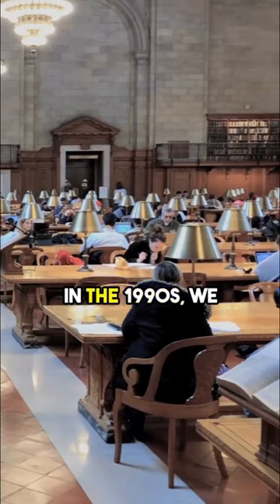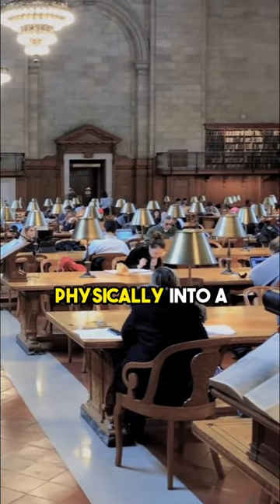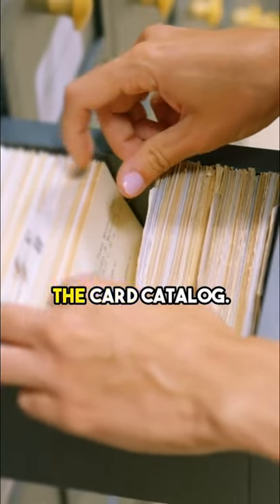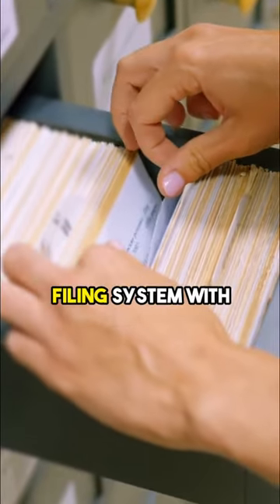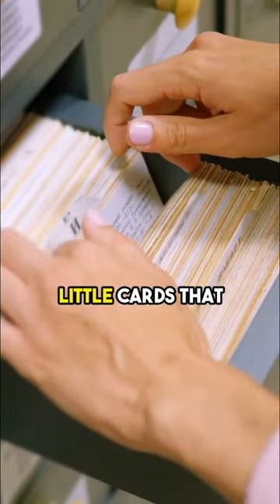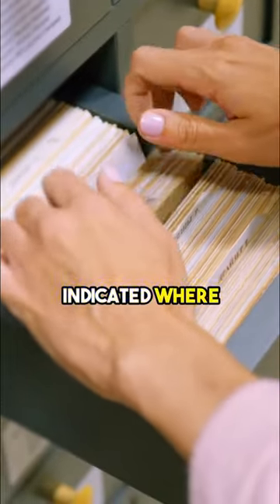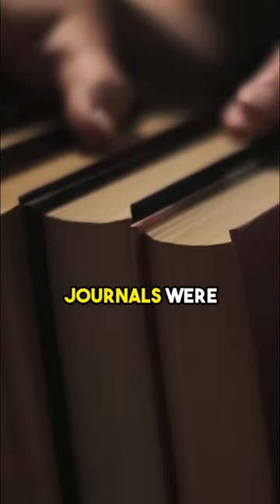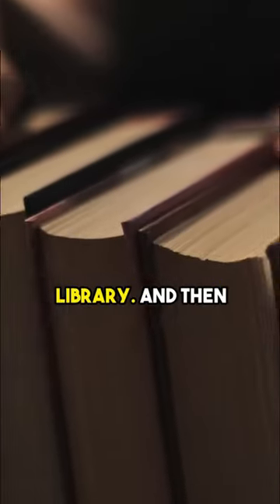The Evolution of Medical Research: From Card Catalog to Online Access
The views expressed in these videos are those of the author and do not necessarily reflect the official policy or position of the Department of the Navy, Department of Defense, or the United States Government.

Any mention of products/services does NOT imply endorsement by the Department of the Navy, Department of Defense, or the United States Government.